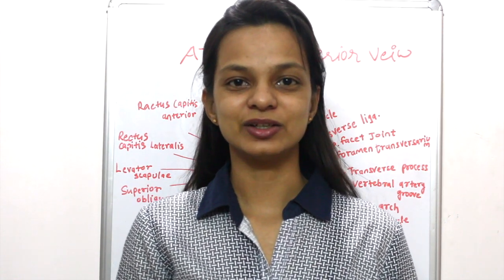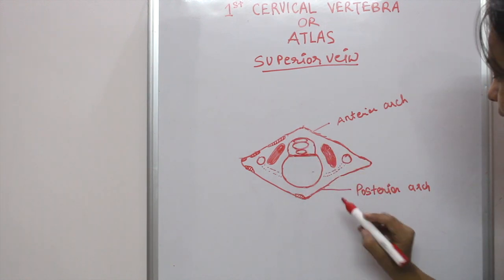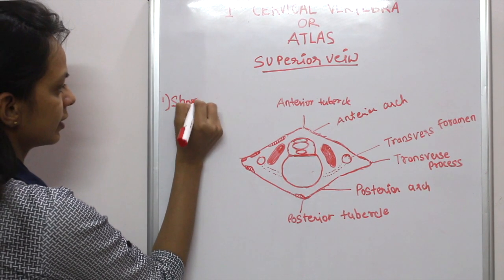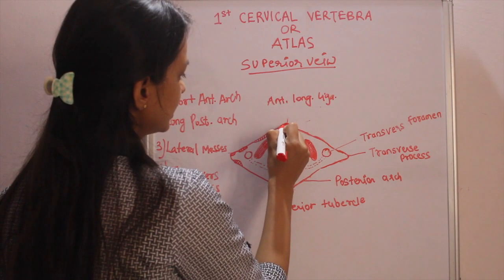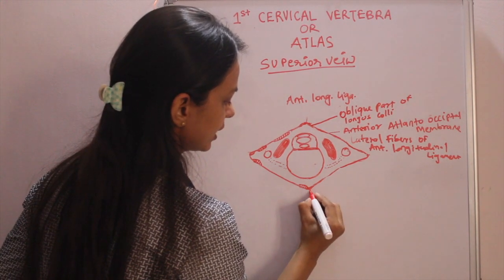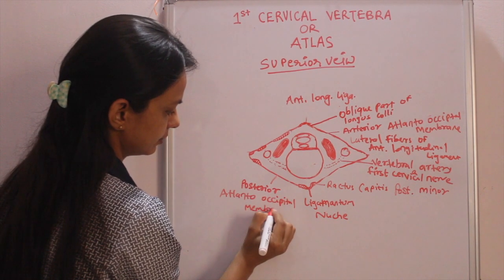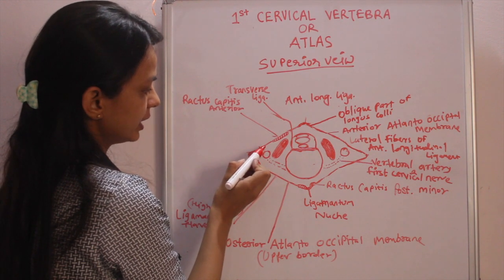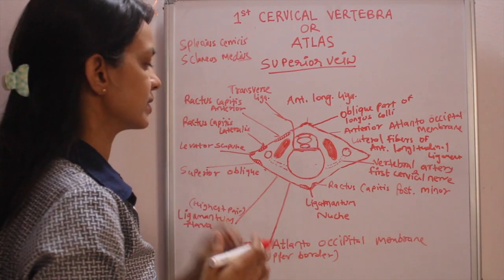CERVICAL VERTEBRAL COLUMN PART-1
This video series is about characteristics and attachments of cervical vertebrae